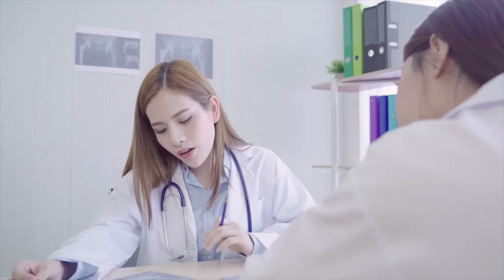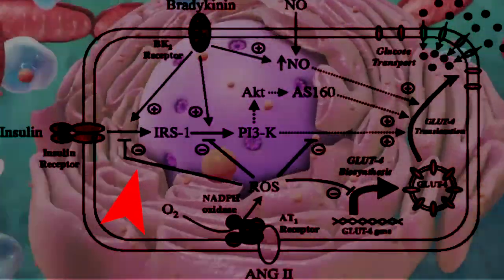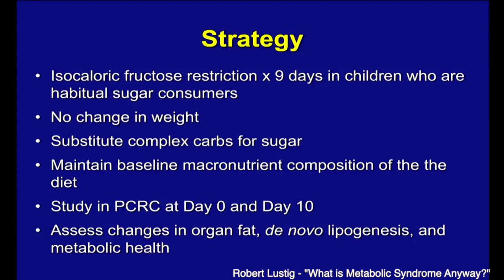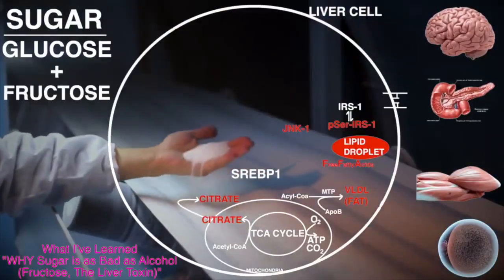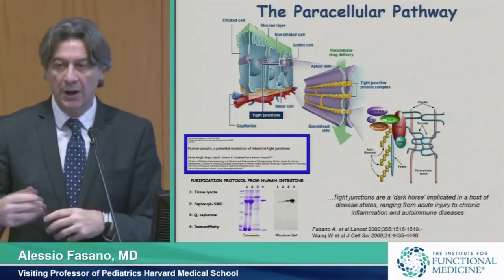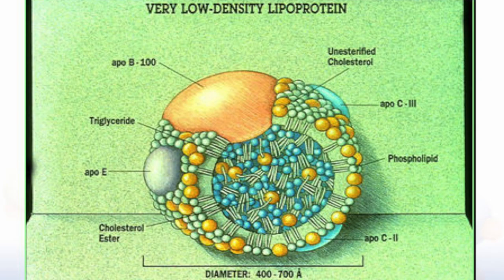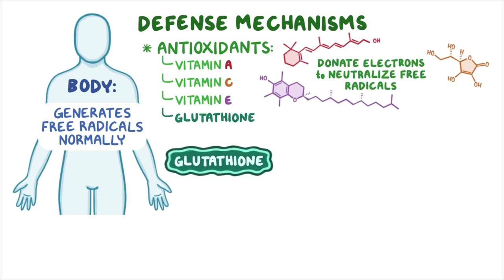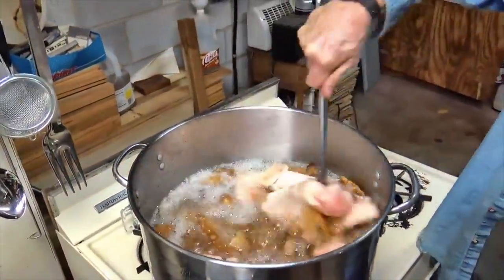How Everything We've Been Told to Eat Makes us Sick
Why do people get insulin resistance? We discussed the most common reason why last video, but today we're going to tackle some other things that can contribute. Things like so called heart healthy vegetable oil, an unhealthy gut, and inflammation can lead to insulin resistance.

References:
RAAS in IR:

IGNORE:
Possible Causes of Insulin Resistance | "Heart Healthy" Vegetable Oil, Low Salt Intake, Sugar and Leaky Gut Syndrome